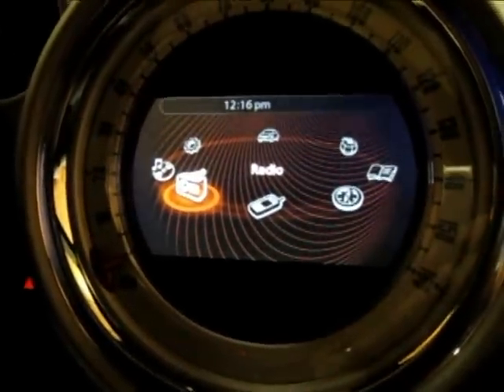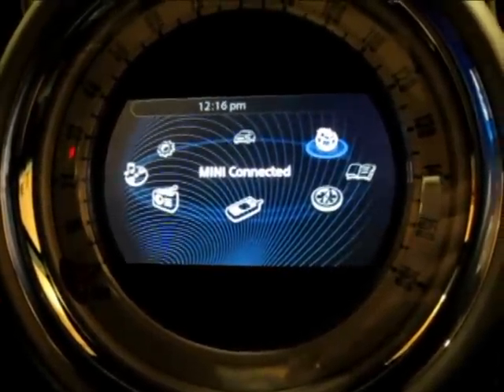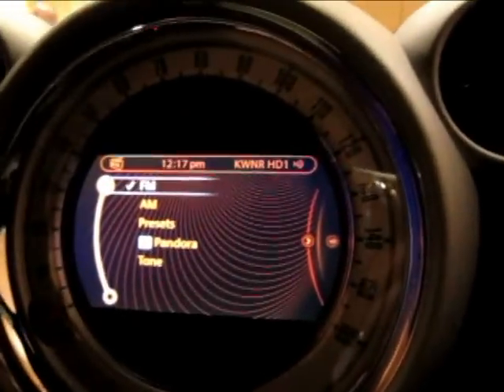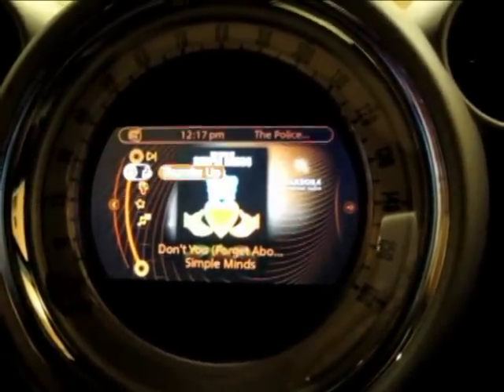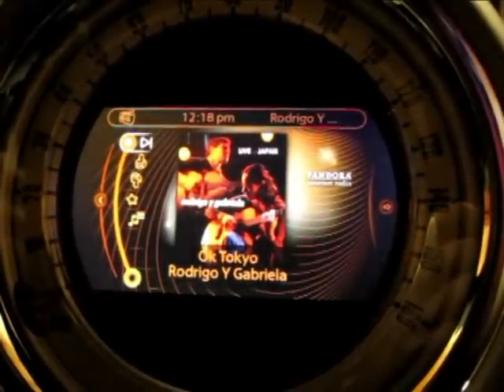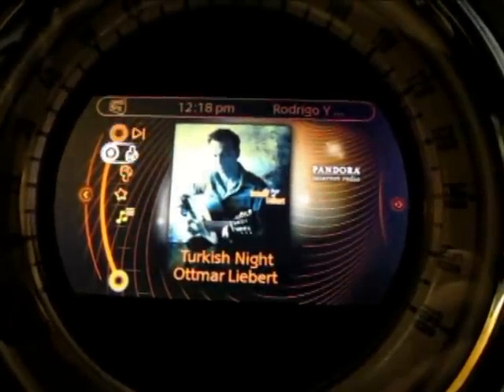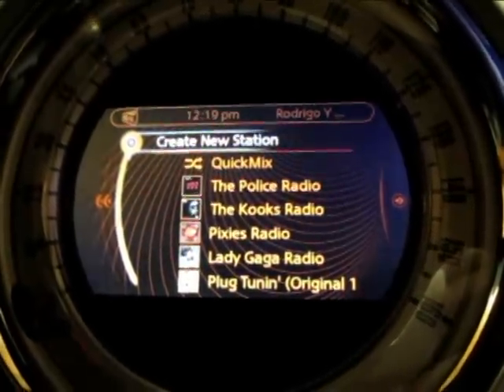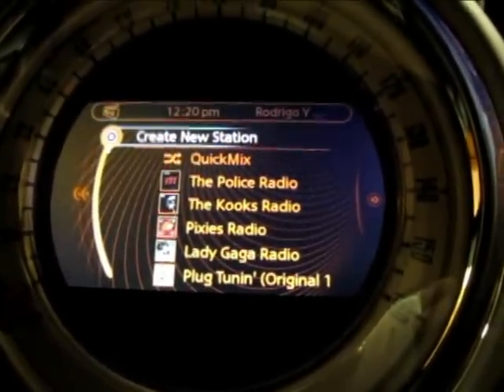iSuppli Auto Reviews: MINI Connected Demo Part 1 of 2 - Pandora Integration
Check out this in-depth review of MINI's new MINI Connected cloud integration technology. This first part of a two part series focuses on the integration of Pandora internet radio and the graphical user interface offered once connected. Look for the in-depth view on MINI Connected's Twitter feeds, RSS feeds, Google Off-Board Search, and international Web Radio in part two of the series.